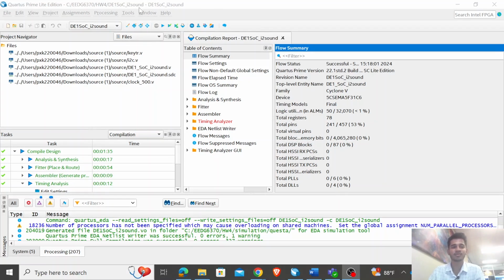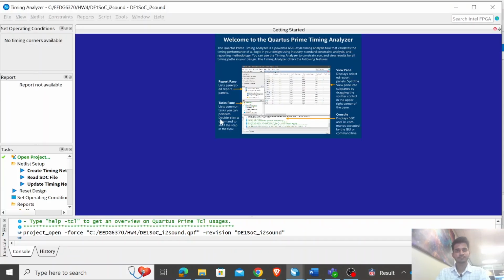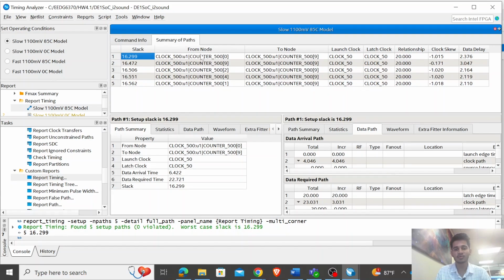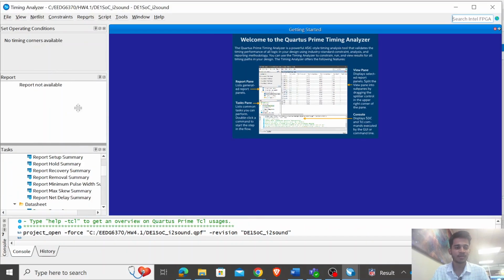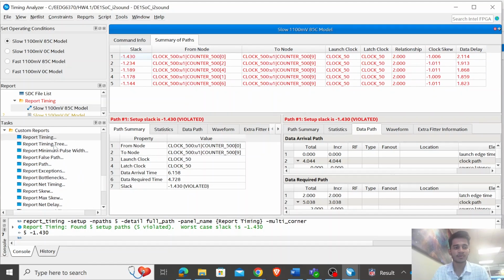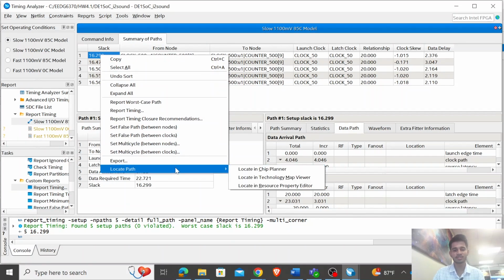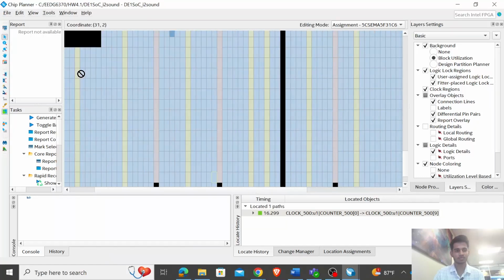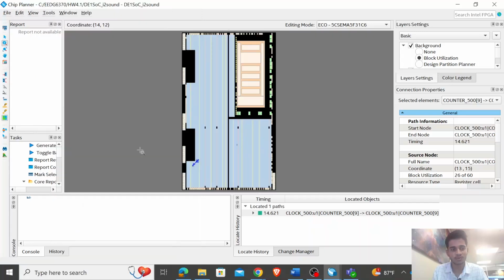Master FPGA Design: Timing Analysis & Chip Placement for a Karaoke Machine!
Join us in this lab tutorial as we dive into the world of FPGA design using Quartus Prime! In this video, you'll learn how to effectively use the Timing Analyzer and Chip Planner to control your FPGA's placement, understanding its impact on circuit timing.

We'll explore a fun project—a Karaoke machine using Terasic's DE1-SoC, where you'll see how to configure an audio CODEC, manipulate gain levels, and more. By the end of this session, you’ll be equipped to modify default FPGA placements and execute batch scripts to configure your FPGA without relying on the Quartus GUI.

Lab Objectives:
Understand the physical design back-end of FPGA tool flow.
Control FPGA placement using Chip Planner.
Analyze the impact of placement on circuit timing.
Use batch scripts for direct FPGA configuration.

Pre-Lab Requirements:
Review the provided lecture slides on physical design.

Tools Required:
Quartus Prime (including Timing Analyzer and Chip Planner)

Highlights:
Visualize and edit FPGA design placements.
Configure audio settings for a Karaoke machine.
Utilize I2C interface for audio CODEC adjustments.